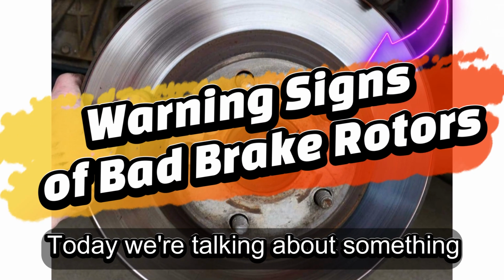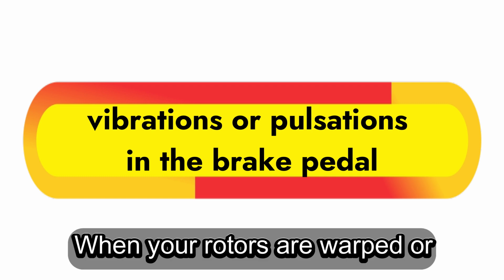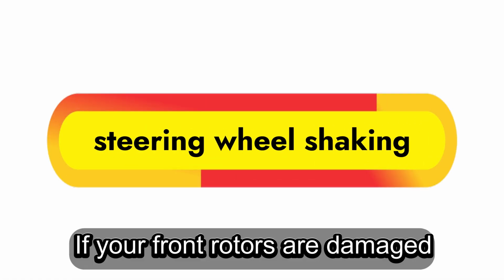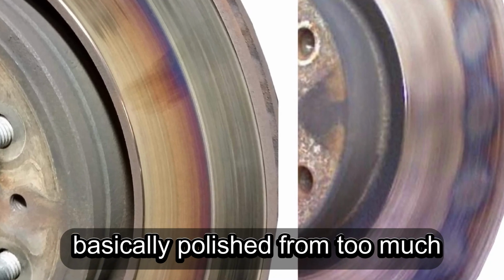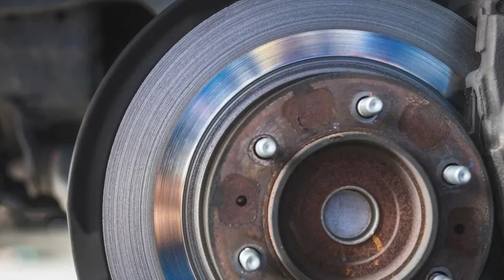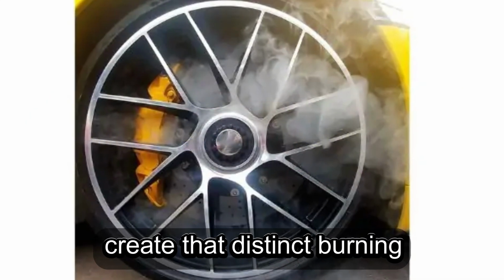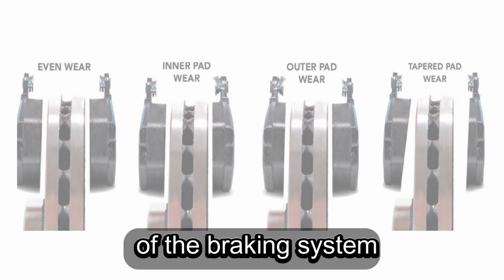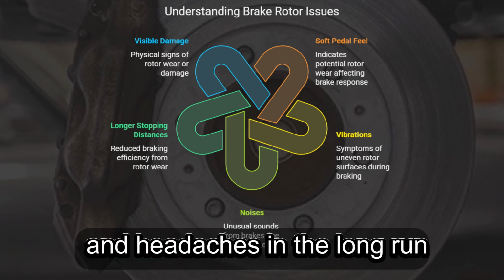Top Symptoms of a Bad Rotor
In this video, we’ll break down the top symptoms of a bad brake rotor that you need to watch out for. From unusual noises like squealing or grinding to vibrations when braking, we’ll cover all the key warning signs. Don’t ignore these issues – they can compromise your safety and lead to costly repairs if left unchecked. Learn how to spot the problem before it gets worse and ensure your car stays in top shape. Watch now to keep your braking system in peak condition!"